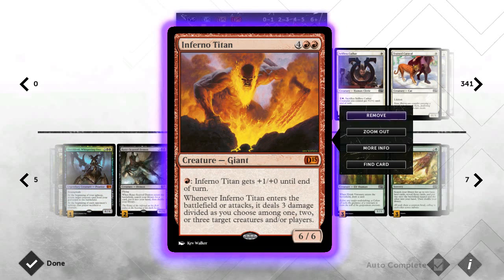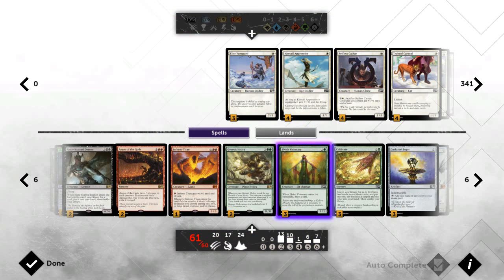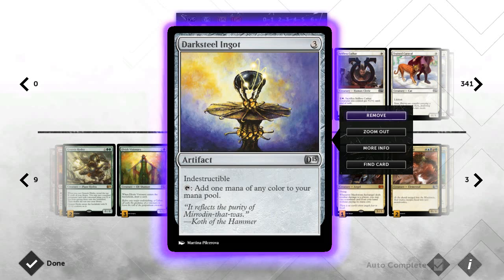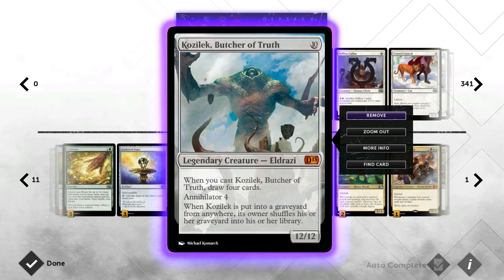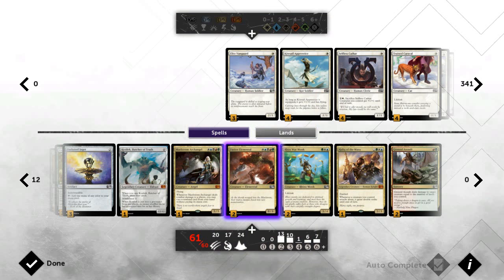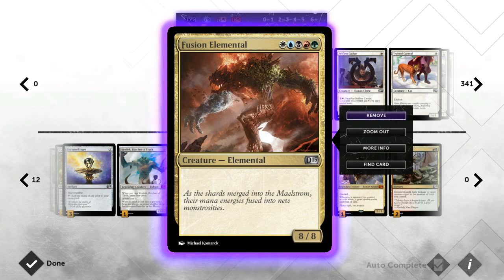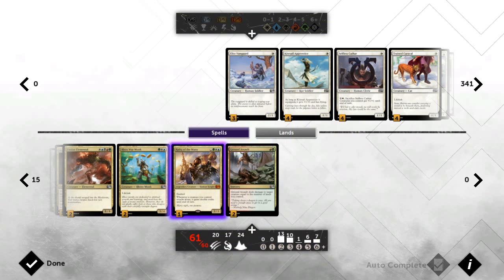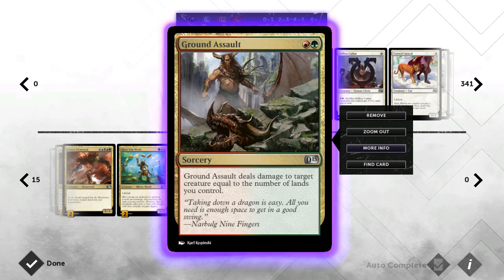5 Colour Deck Tech/Build! Magic 2015 Duels of the Planeswalkers!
Deck List below! (some changes have already been made)
Here is my attempt at 5 colour bombs and so far it's definitely been a blast! (the pun train keeps on rolling)

2x Wall of Omens
1x Baneslayer Angel

4x Think Twice
2x Counterlash
1x Soul of Ravnica

2x Rune-Scarred Demon
1x Sheoldred, Whispering one

2x Anger of the Gods
1x Inferno Titan

1x Genesis Hydra
3x Elvish Visionary
3x Cultivate

3x Darksteel Ingot
1x Kozilek

1X Maelstrom Archangel
2x Fusion Elemental
2x Rhox war monk
1x Rafiq of the Many
2x Ground Assault

and 1x Partridge in a Pear tree